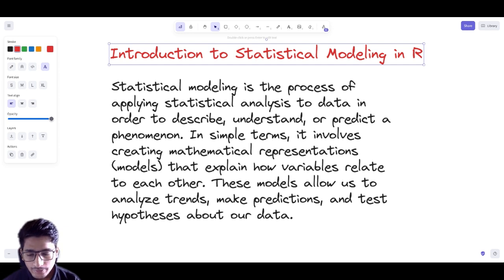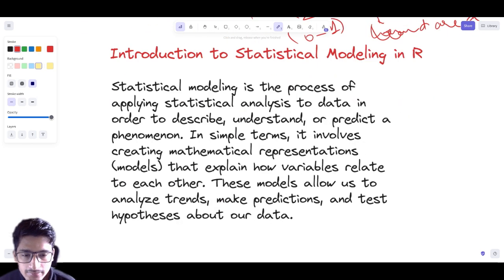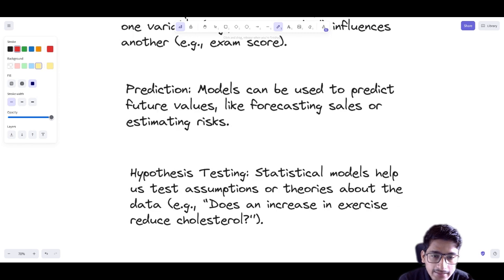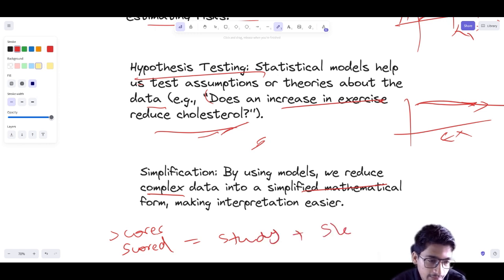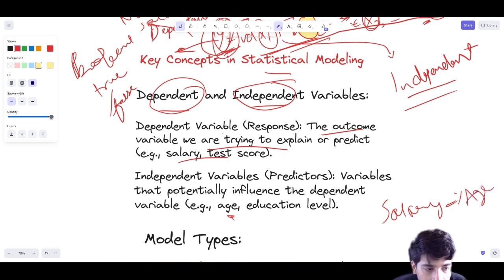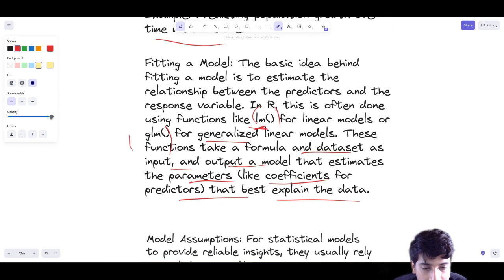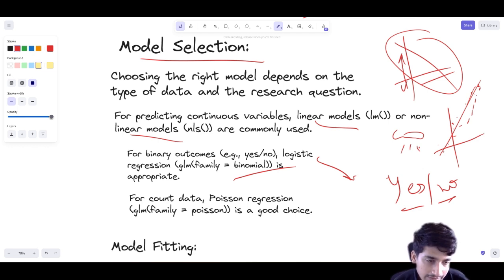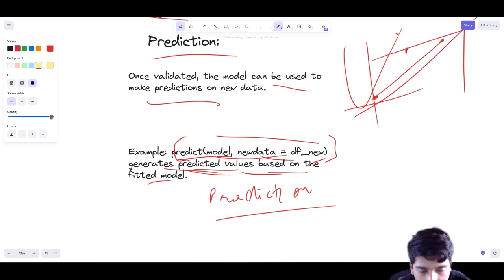Introduction R-Statistical Modelling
In this lecture we will learn about Statistical modelling in R , Linear model, Generalized linear model , Non-linear model